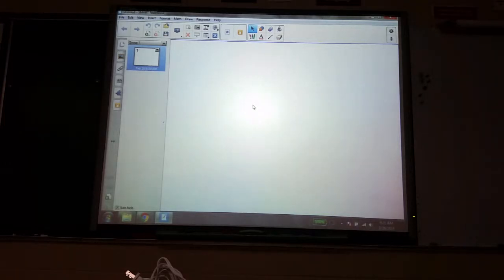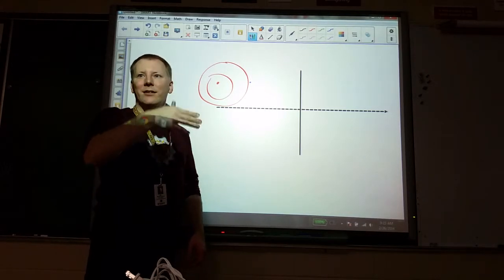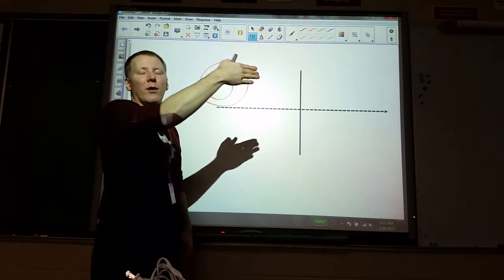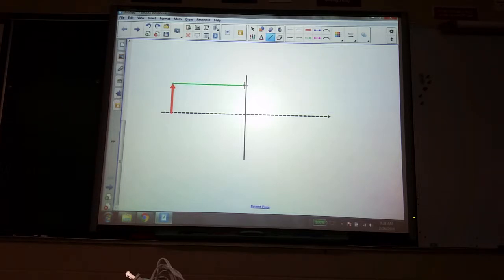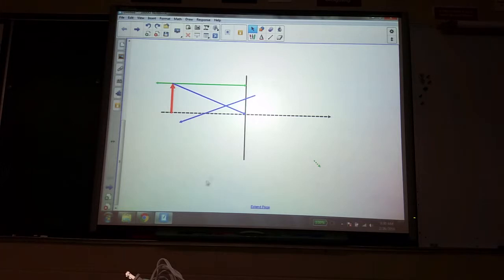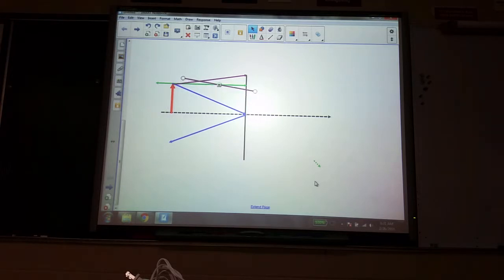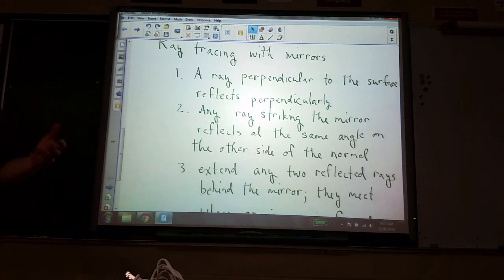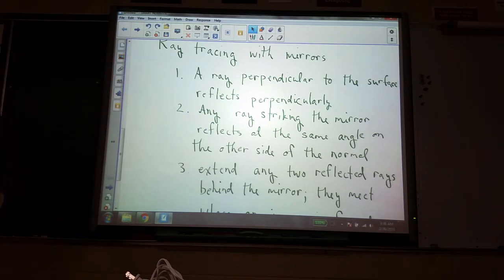Ray tracing with plane mirrors, post-lab 10A